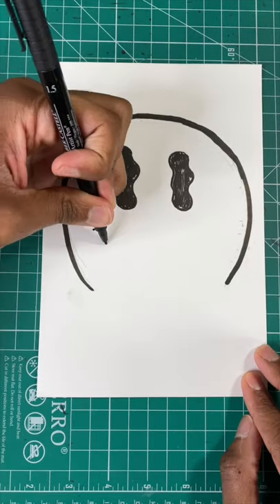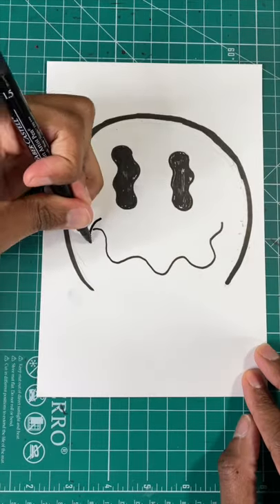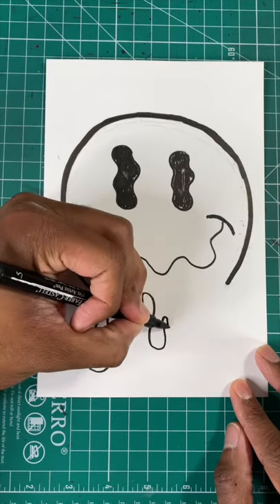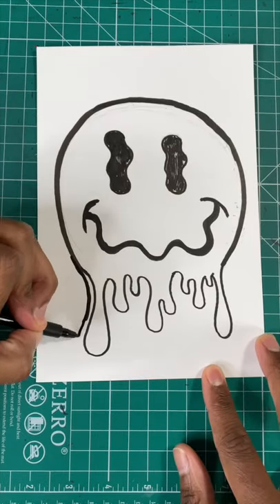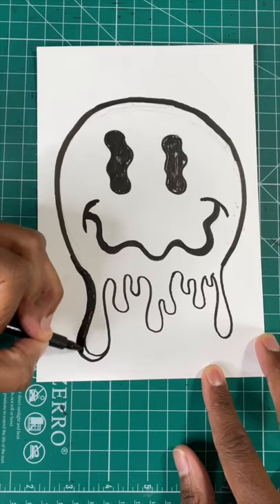How To Draw Drippy Smiley Face